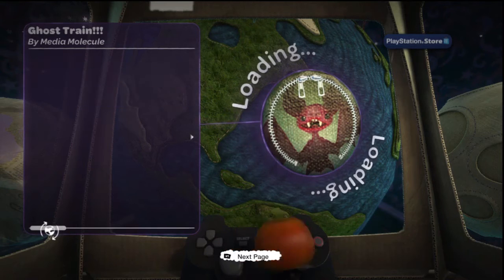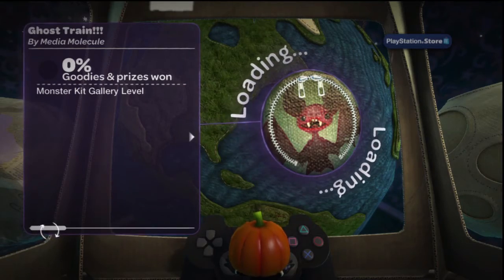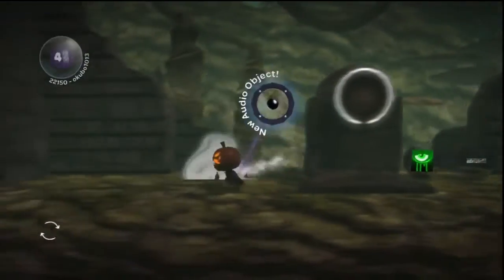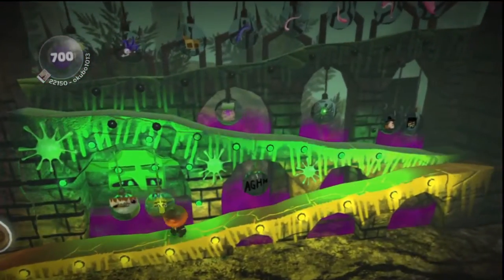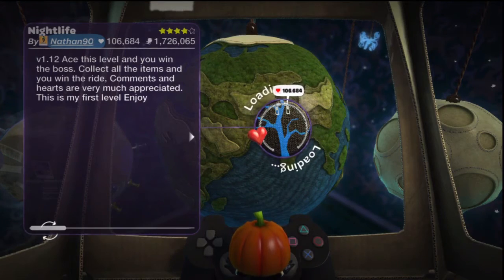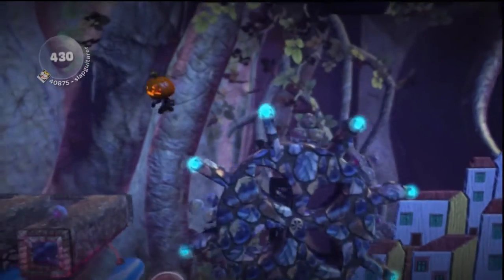Littlebigplanet - Halloween Levels [Halloween Horror Spooktacular 2016]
Taking a look at a couple Halloween themed levels made for Littlebigplanet. The levels include the Media Molecule Monster Kit level "Ghost Train!!!", as well as community levels "Ghostly Branch", "Horror!", and "Nightlife".

Yes, I had some more issues with the sound/visual desync with the game clips. Trying to figure out how to fix it.
[Nidstang video]